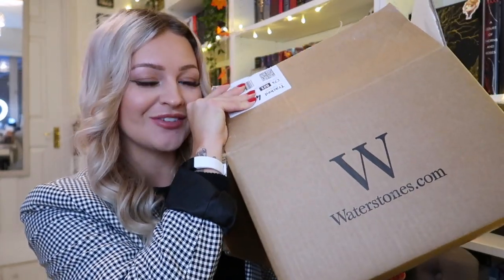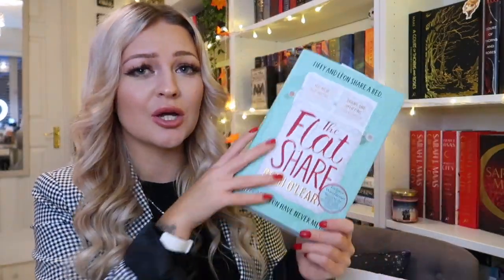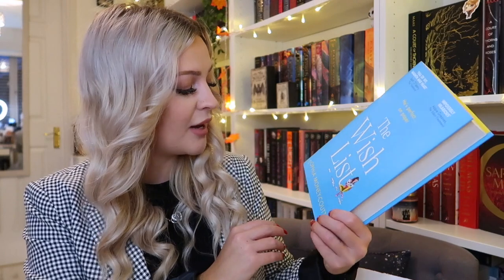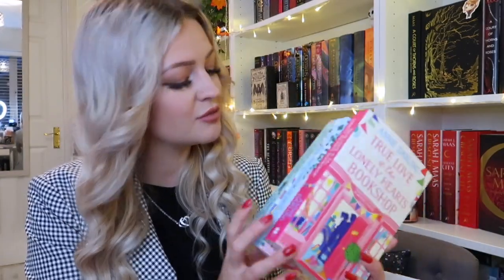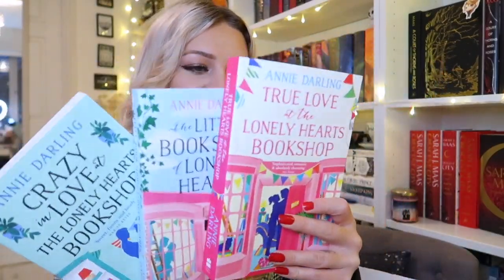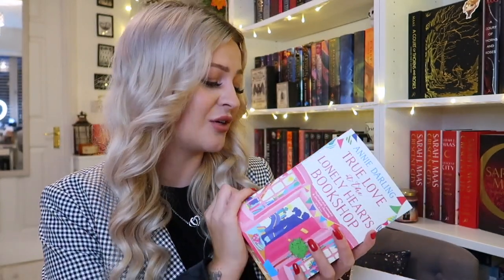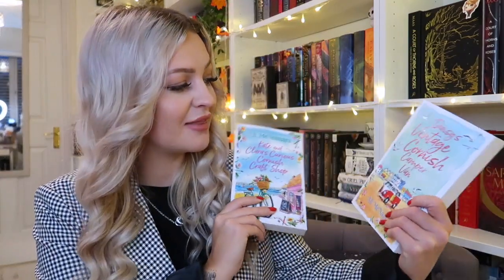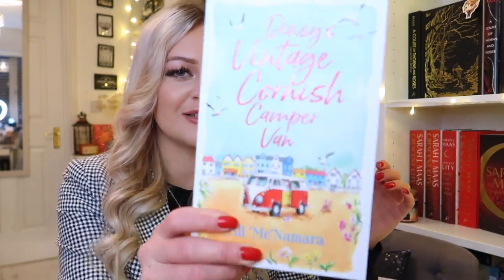Romance Haul Part 2